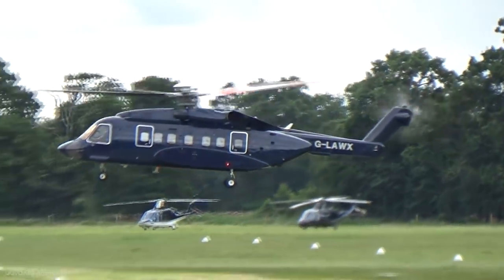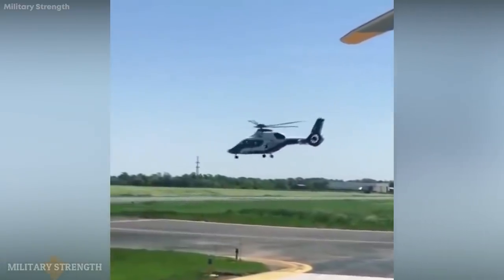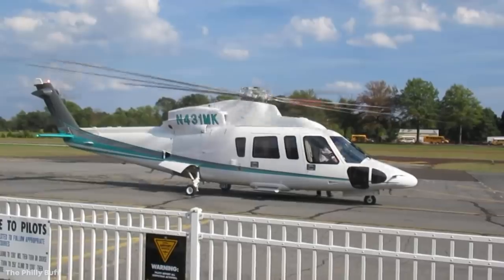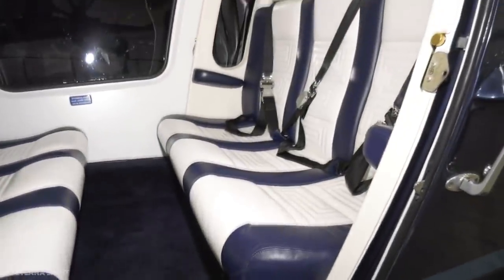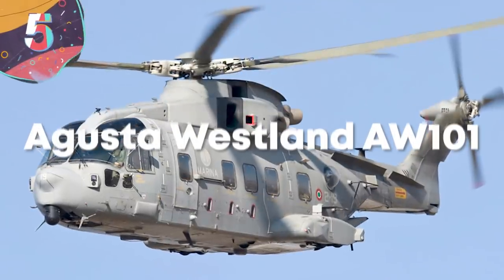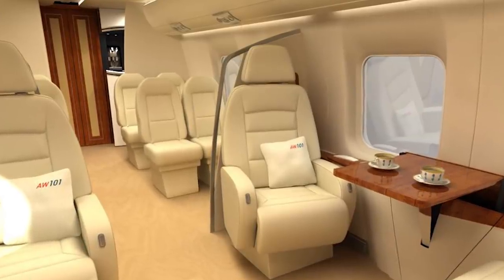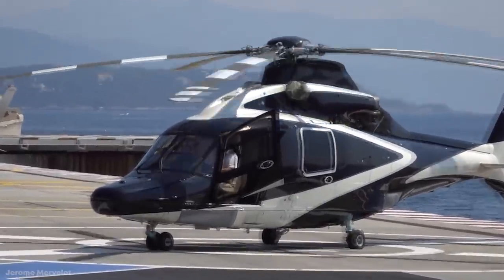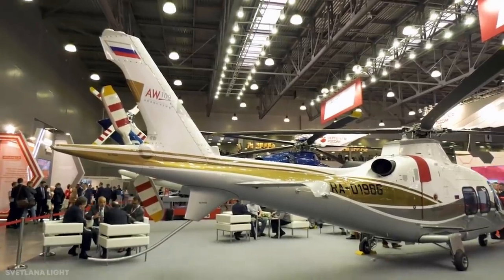15 Amazing Luxury Helicopters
Today we're entering the world of the super rich! Here are some of the most amazing luxury helicopters flying the skies today.